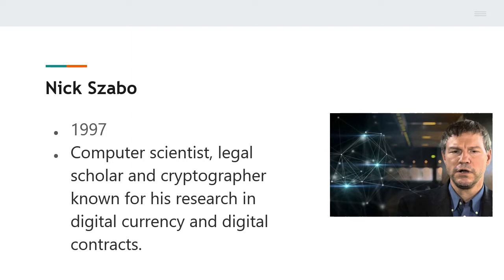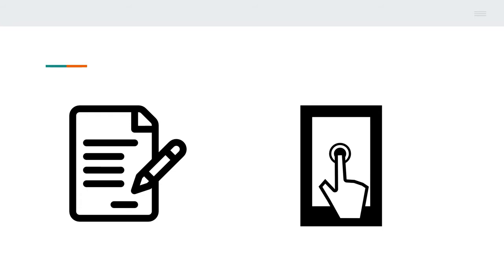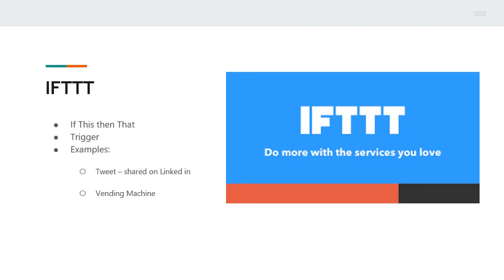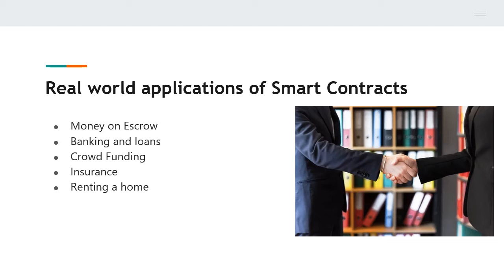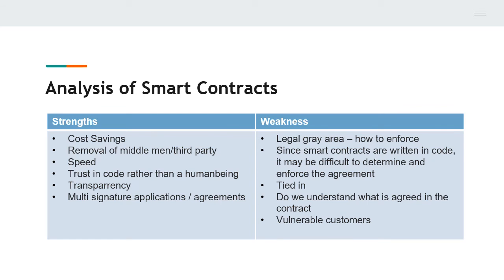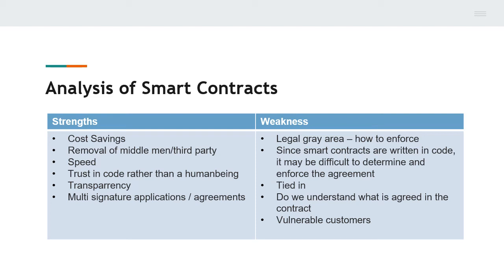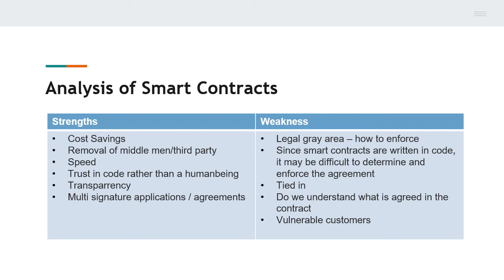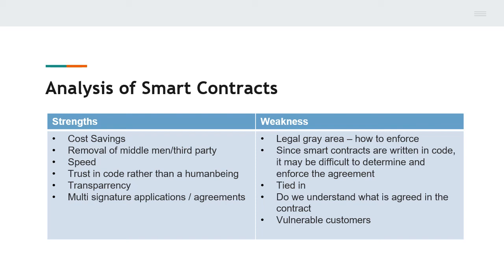What is a Smart Contract? - a simple explanation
What are smart contracts, how do they work and what do they do? A smart contract is a piece of code that can be executed automatically and in a deterministic way.

Smart contracts are at the intersection between law and blockchain technology, and I believe that Smart contracts can, and will change the world. In this video I’m taking a look at smart contracts and explain in simple terms what smart contracts are, the smart contract use cases, what they do and how they work.

If you have any questions, please post them in the comments so I can reply.